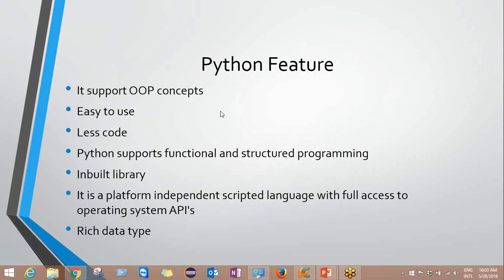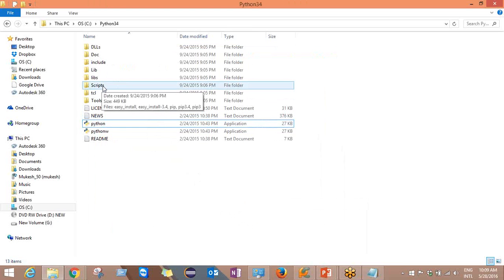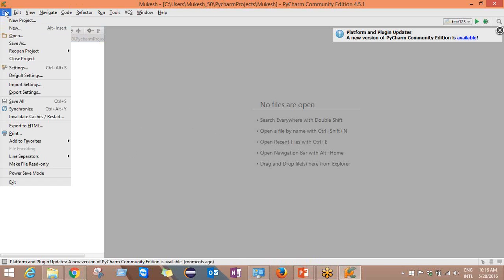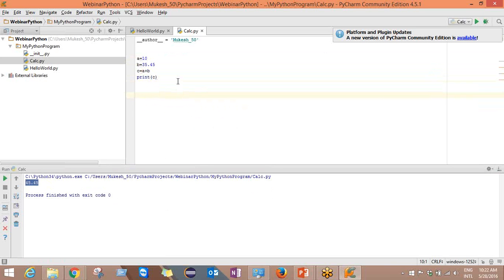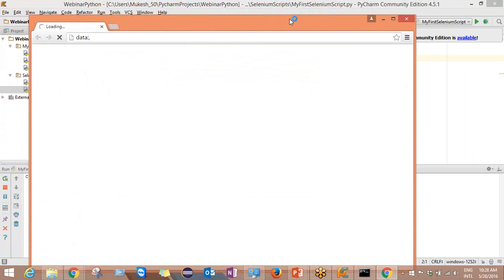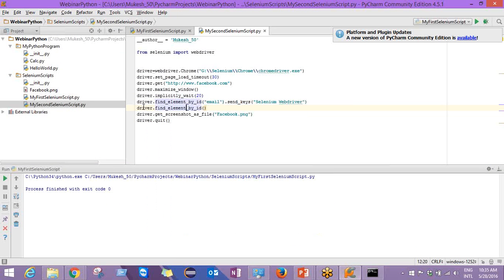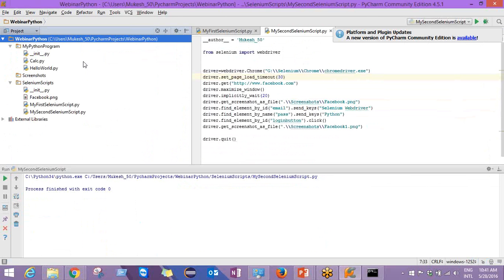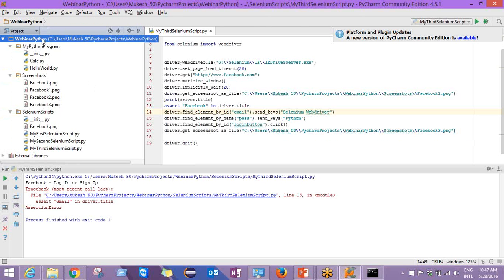Selenium Webdriver Tutorials with Python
In this end‑to‑end tutorial, you’ll learn how to kickstart Selenium WebDriver automation using Python. We begin with installing Python and setting up PyCharm as your IDE, write your first Python program, and then dive into Selenium by creating and running WebDriver scripts on both Chrome and Internet Explorer. Finally, you’ll see how to capture and save screenshots directly from your Selenium tests. By the end of this video, you’ll have a fully configured Python‑based automation environment ready for robust web testing.